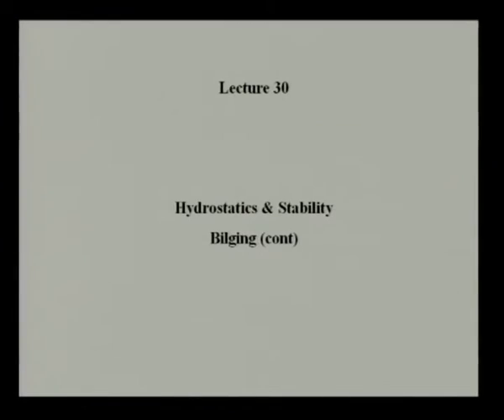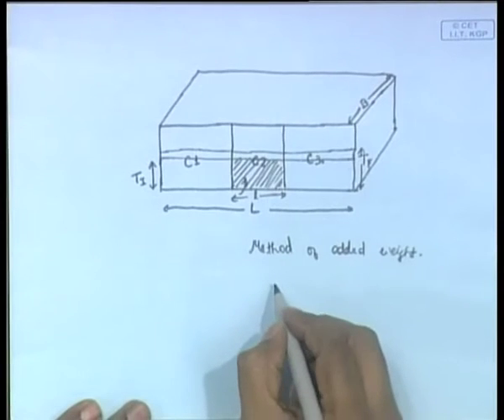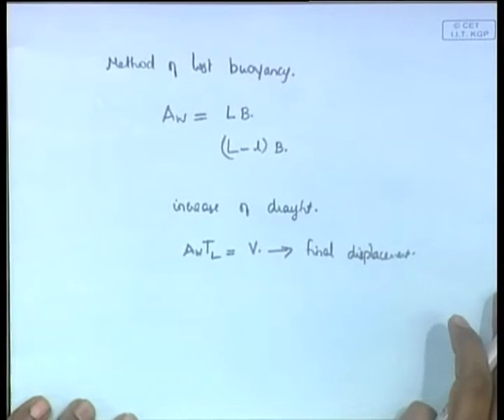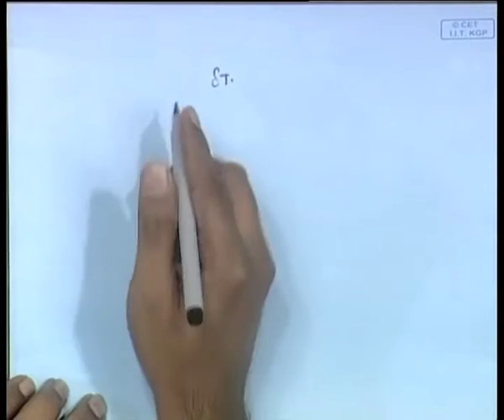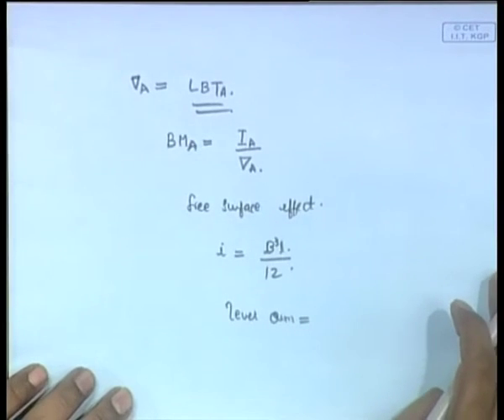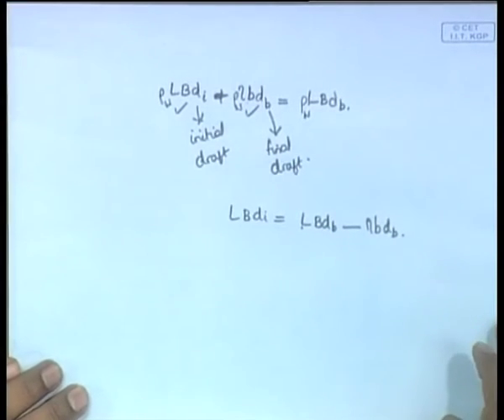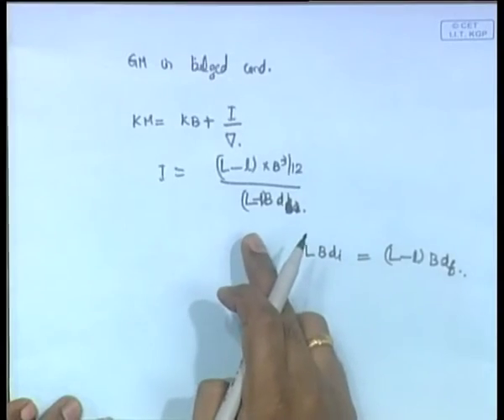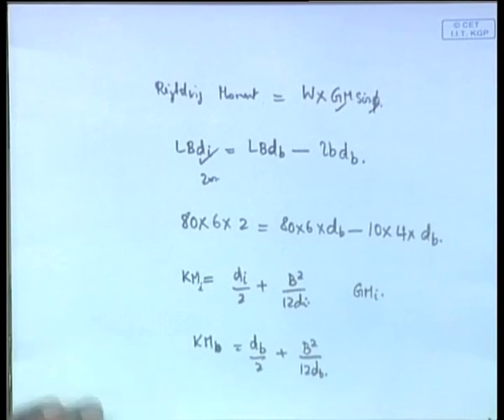Mod-01 Lec-30 Bilging - II